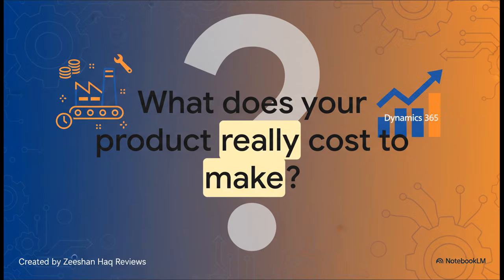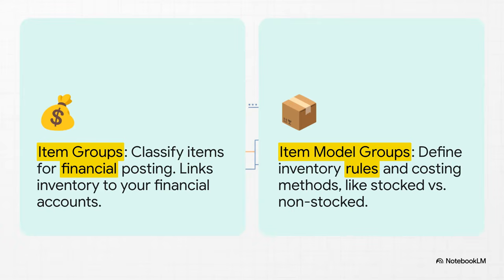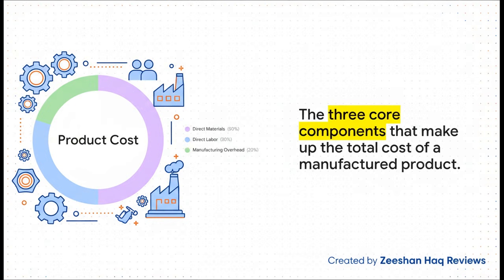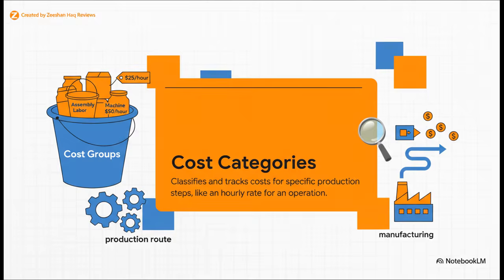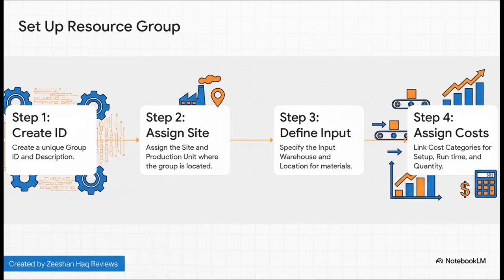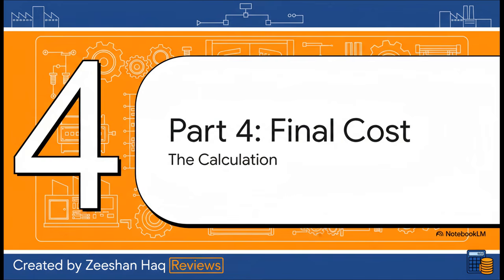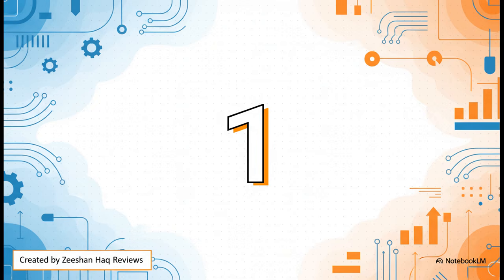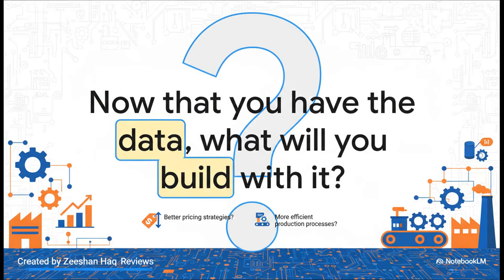Dynamics 365 Cost Management & Manufacturing Setup - Complete Guide EP-41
This video explains how cost management and manufacturing configuration works in Microsoft Dynamics 365 Finance & Operations. It covers key setups including item groups, inventory model groups, ledger posting, costing versions, and calculation groups used to control product costing.
The tutorial also walks through manufacturing configuration such as operations, resource groups, calendars, and route groups, showing how companies manage production costs, labor tracking, and bill of materials pricing inside the system.
By the end of the video, viewers will understand how these configurations connect to build an accurate production costing and manufacturing workflow.